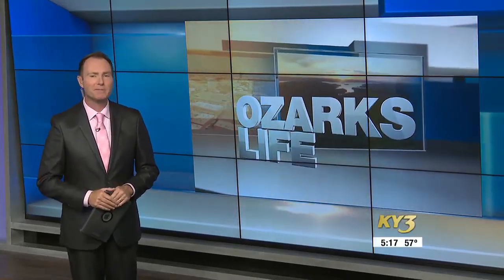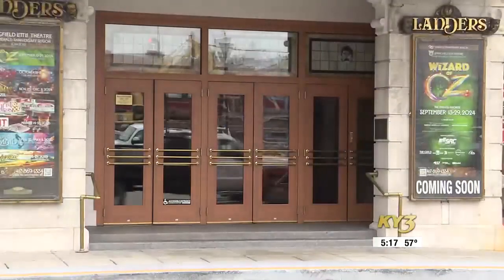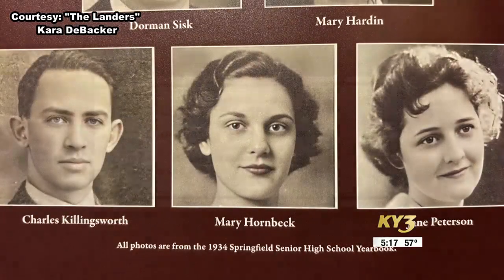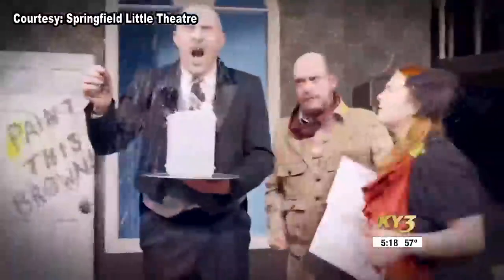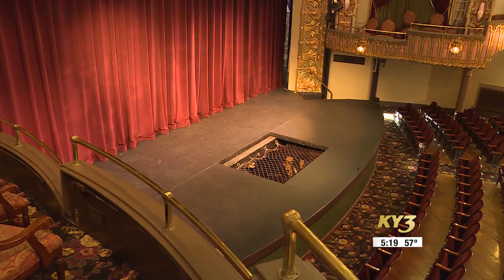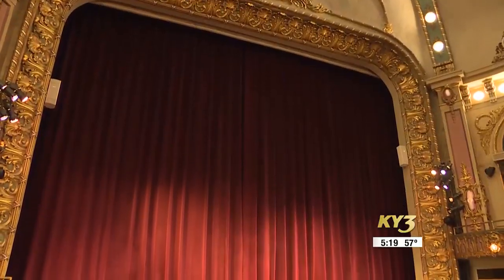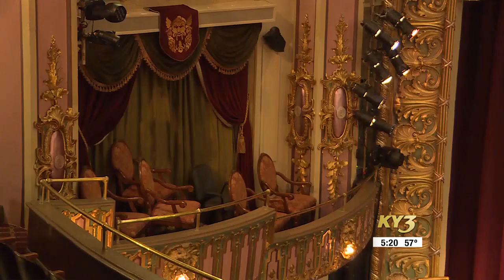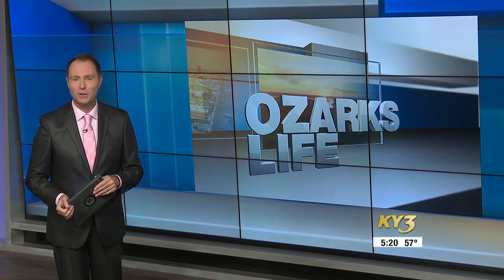Ozarks Life: 90 years of Springfield Little Theatre